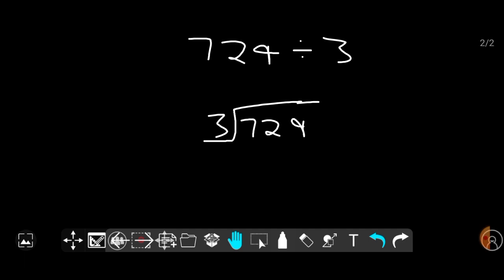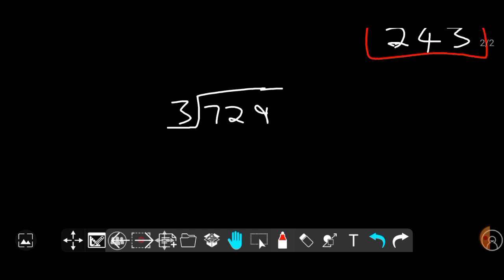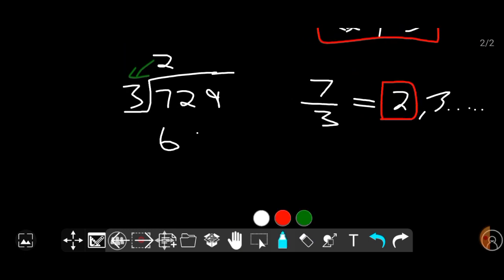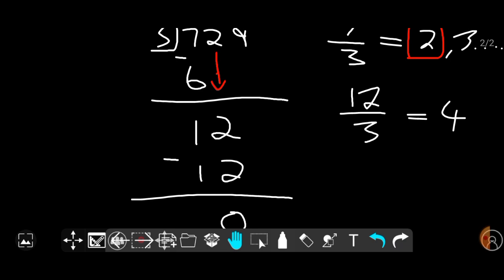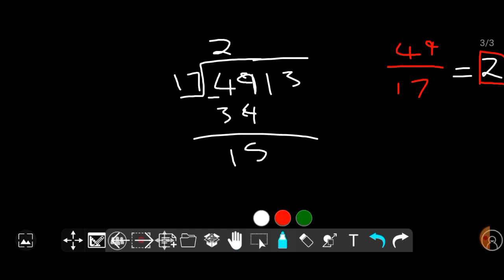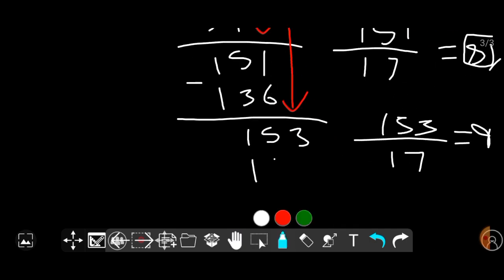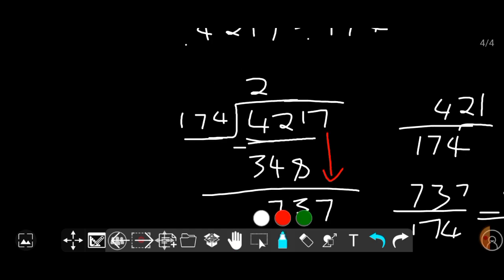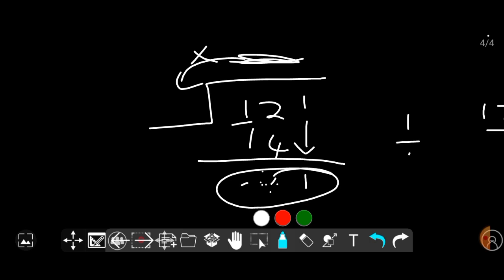Long Division Method